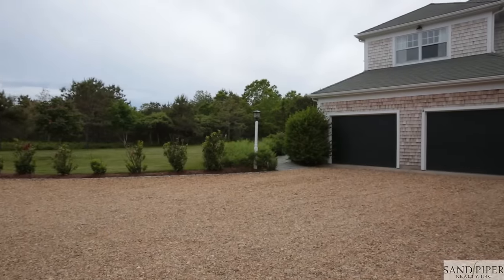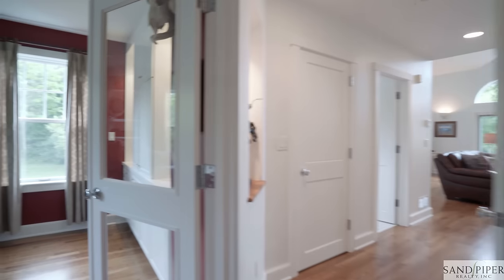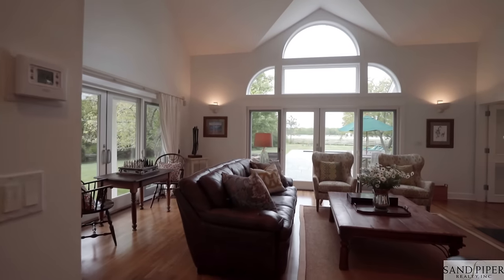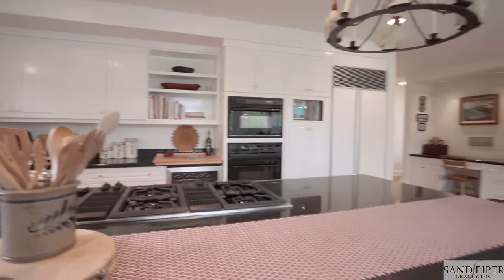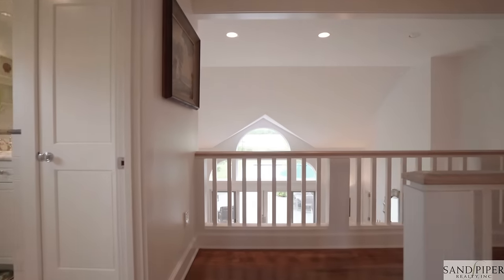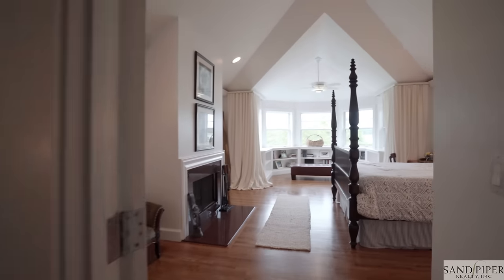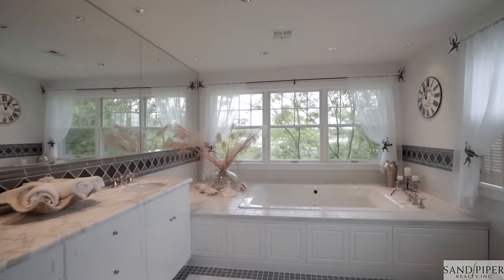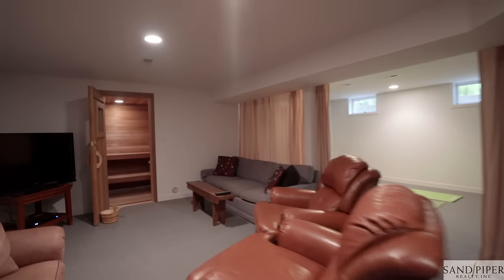Video of 165 Pond Road | West Tisbury, Massachusetts real estate on Martha's Vineyard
- Enjoy gorgeous views of the pastoral meadows, barn and horses at Deep Bottom Pond from this immaculate home. This upscale area is well-suited for the discerning buyer who wants privacy and amenities, who yearns to explore the hidden paths and ponds of rural West Tisbury, and who appreciates the value of many community benefits. The sunny interior accommodates a crowd, but also provides plenty of space for peaceful reflection and relaxation. The large chef's kitchen and living room each have fireplaces and walls of glass overlooking the lush yard, pool and 30 acre meadow beyond. The den/library has double french doors, creating an oasis for reading the season's best seller or watching a movie. The master bedroom is a dream, with an additional fireplace, reading nook and spa bath with steam shower, all with spectacular views. This is the rare property that offers both inside and outside spaces for maximum enjoyment for your whole group. Laze away the day floating in the salt water pool, or relax in the dappled shade of the stone patio. A large yard is perfect for lawn games, and the setting is spectacular, with lots of privacy. After the sunset casts its magical glow over the meadow, the big sky lights up with summer stars. The 2.7 acre parcel can accommodate outbuildings and extra bedrooms. Association tennis courts, walking/riding trails and a dock are all within an easy walk from the property. This home is in perfect condition and has just been painted from top to bottom, so all that's left to do is relax and enjoy! Rental income exceeds $100,000 per year.